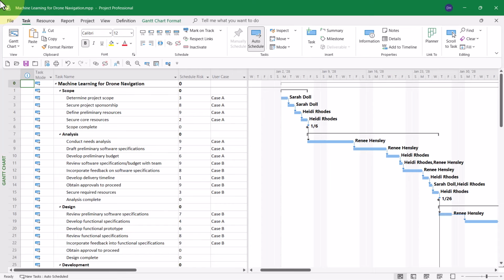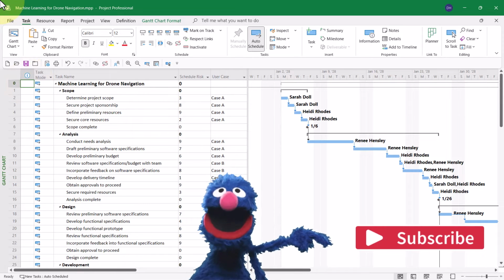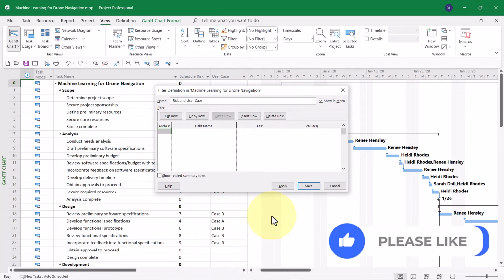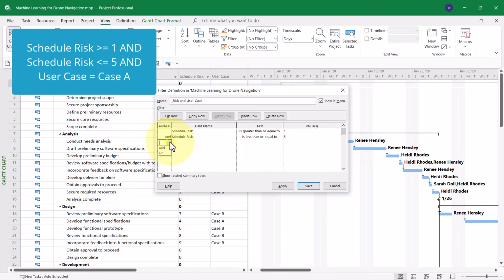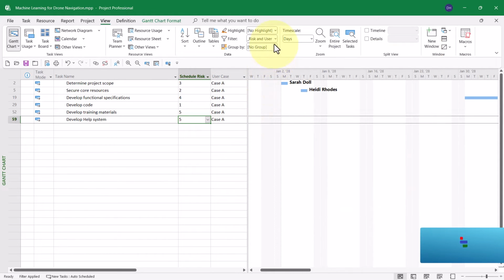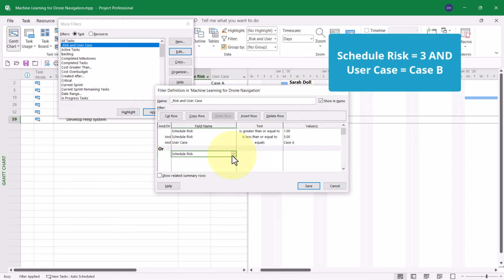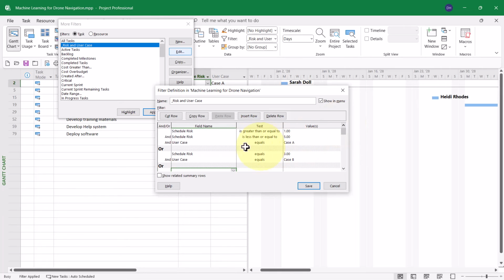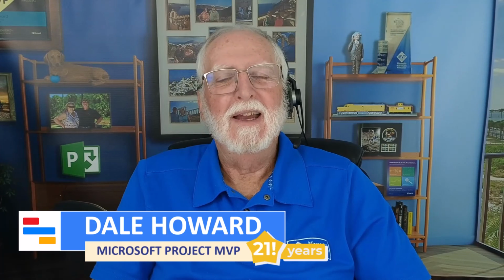Building AND/OR Filters in Microsoft Project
📌 Description:
Need to filter tasks based on multiple conditions in Microsoft Project?
You’re not alone — and the trick isn’t obvious.

In this video, I’ll show you how to build a compound filter using AND and OR logic to create powerful, customized views of your schedule. Whether you’re filtering by schedule risk, user case, or any other custom field — I’ll walk you through the exact steps to get it right.

✅ Create filters with multiple conditions
✅ Use AND/OR logic to test complex scenarios
✅ Build and test your filters step-by-step

This is one of those advanced techniques that can make your project data a lot more manageable — and way more useful.

✉ Questions or want training for your team?